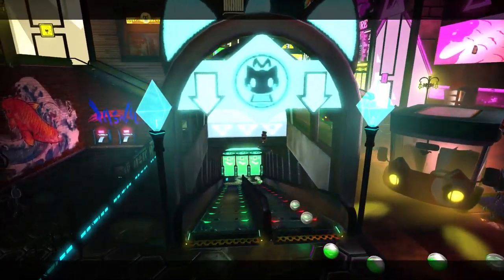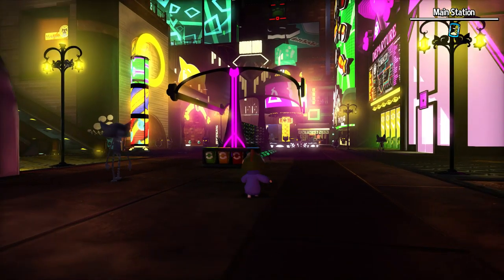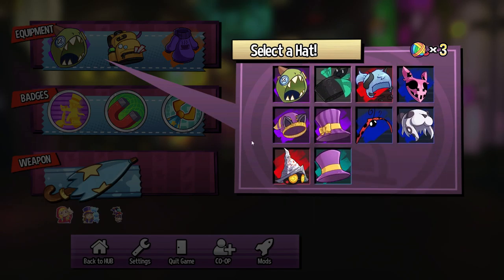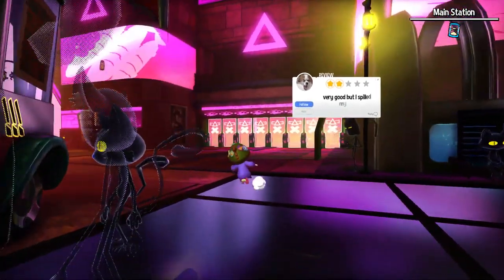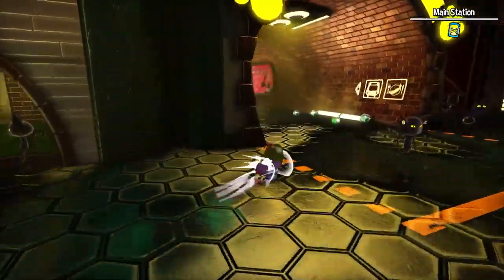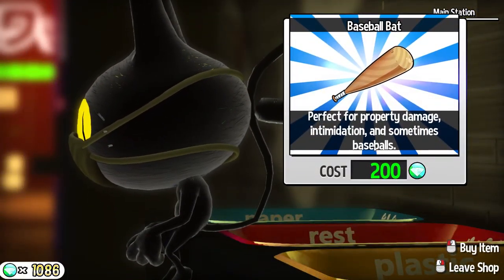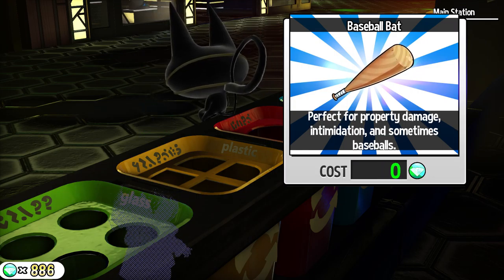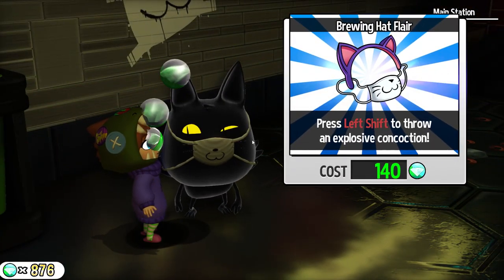Let's Play A Hat in Time - Part 32 :: Nyakuza Metro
food combinations is hard